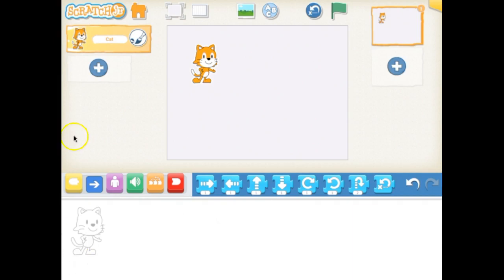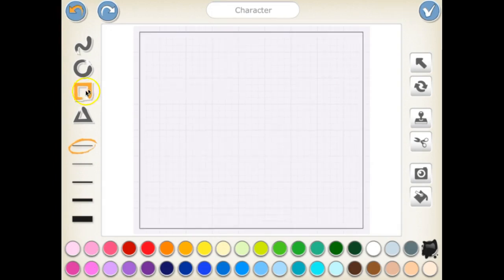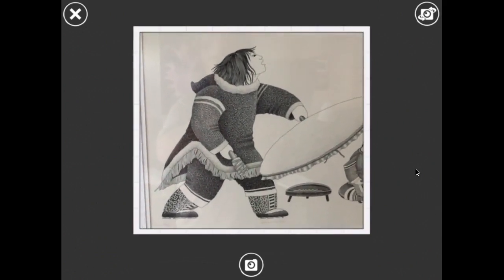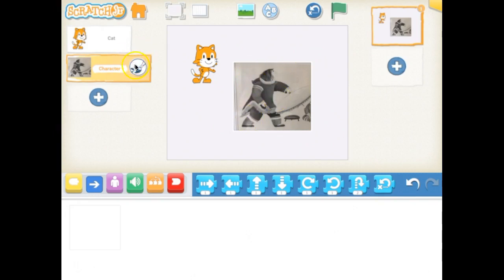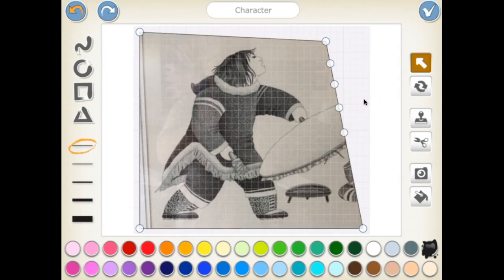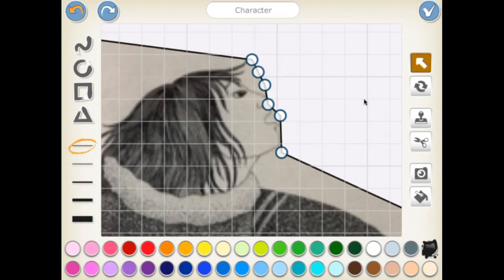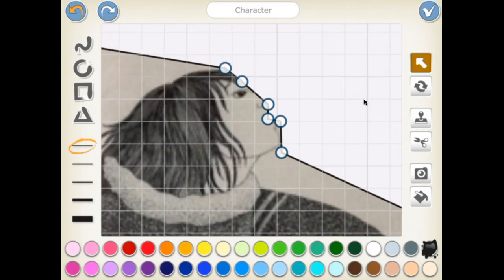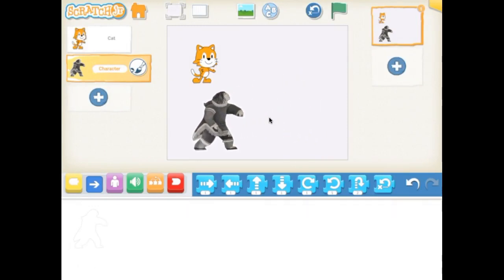Create Custom Characters in Scratch Jr.